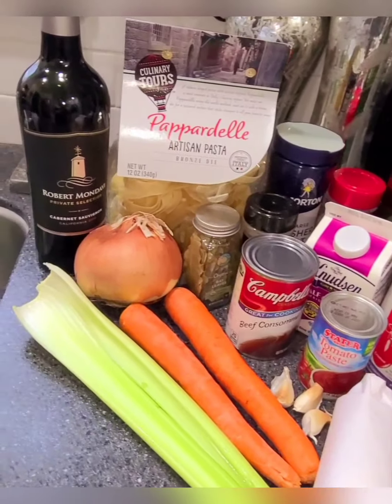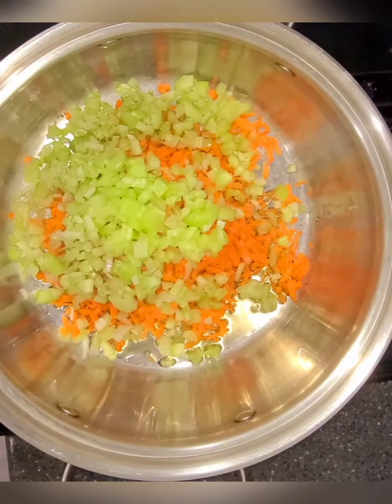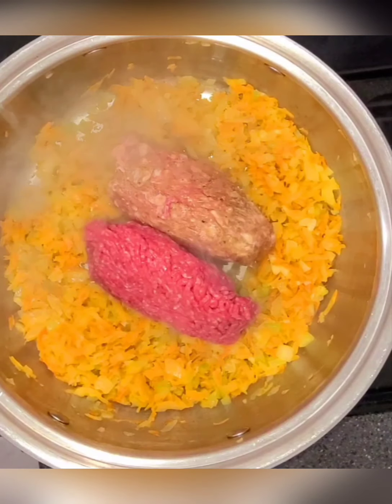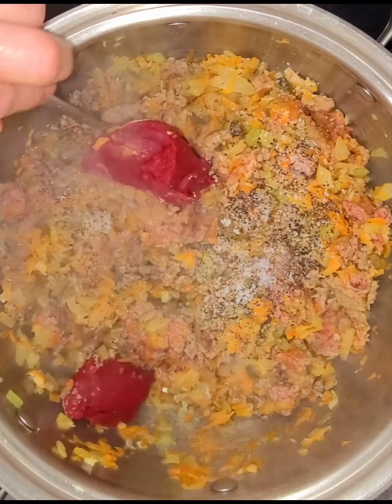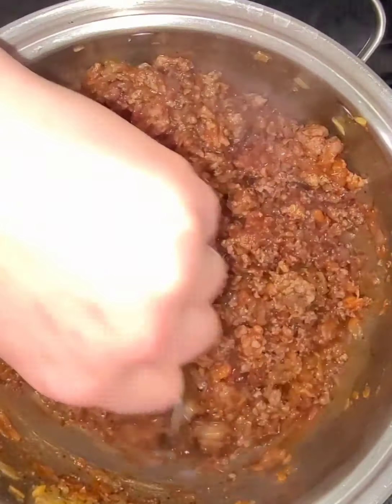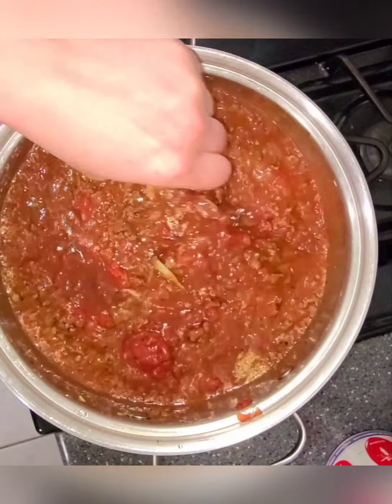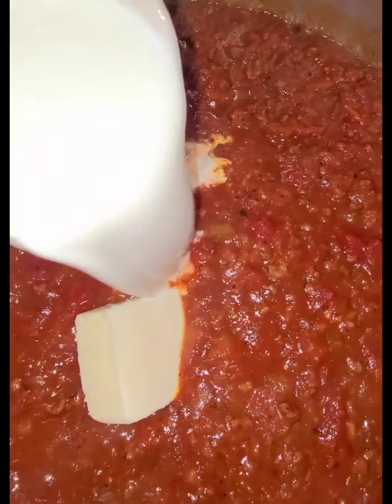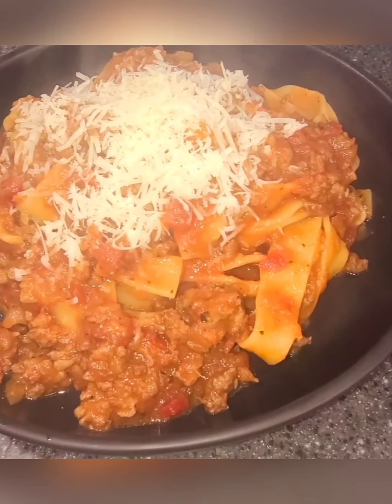Delicious Pasta Bolognese!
Hi guys! This is an amazing sauce that takes some time to develop the deep, rich flavor but so worth it! It can be used for lasagna too!

Pasta Bolognese

1/2 lb 80/20 ground beef
1/2 lb mild Italian sausage
1/2 lb hot Italian sausage
2 celery stalks, chopped
2 carrots, chopped
1 small onion, chopped
3 large garlic cloves, chopped
28 oz can San Marzano crushed tomatoes
2 tblsp tomato paste
16 oz beef broth
1/2 cup + 2 tblsp red wine (I use Cabernet Sauvignon)
1 tblsp Italian seasoning
2 bay leaves
2 tsp salt
2 tsp black pepper
1 tblsp Worcestershire sauce
1 tblsp butter
1/2 cup half & half

In a large pot, on medium heat, add the olive oil and sauté the onions, celery, carrots until they are soft, about 10 minutes. Then add garlic and cook for another 2 minutes.
Add the ground beef and the sausages. Add salt, pepper and Italian seasoning. Cook until browned.
Add the tomato paste and stir until incorporated. Add red wine. Stir and reduce until the wine has almost completely evaporated.
Add remaining ingredients, except half & half and Worcestershire sauce. Stir occasionally and keep on simmer for 3 to 4 hours.
An hour before it's done, add Worcestershire sauce. Continue to simmer. Then when you are almost ready to add pasta to the sauce, add the half & half and butter and stir and let simmer for a few minutes.
Add cooked pasta to the sauce.
Serve with lots of fresh grated parmesan and enjoy! 💚

You can use any pasta you like but I stuck with one of the traditional kinds. pappardelle. (12oz) It's a good flat noodle that works well with this sauce 😋